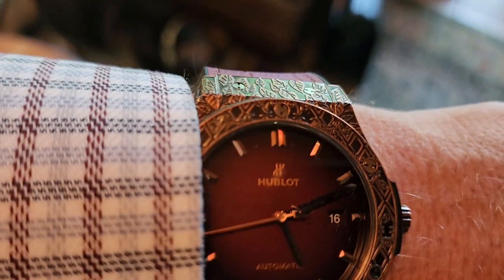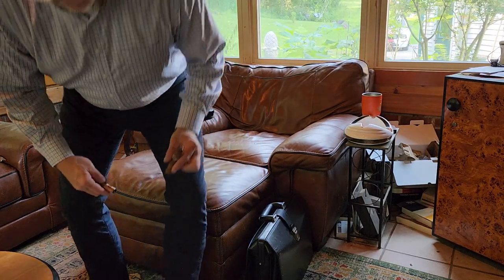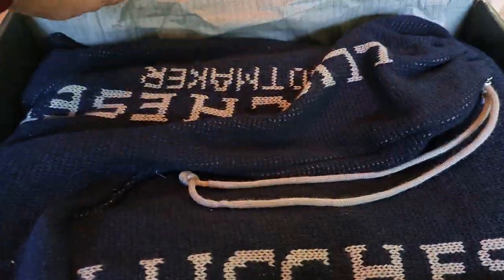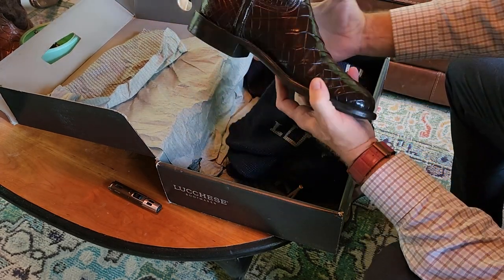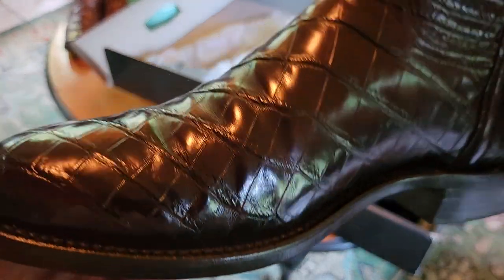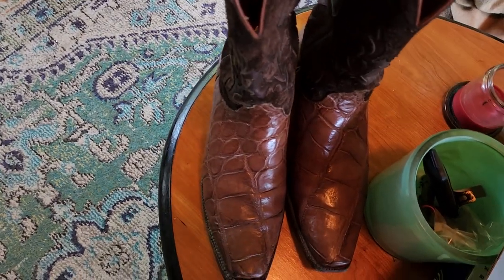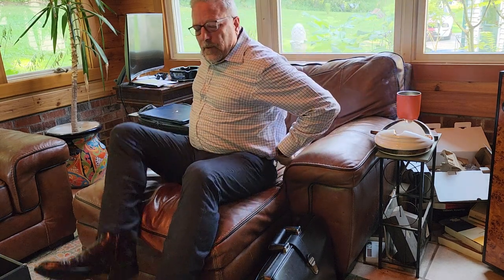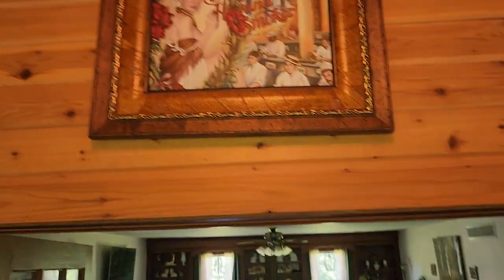$15k Lucchese Full Nile Crocodile 🐊 Boots & Tatuaje Cohetes Review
Incredible Lucchese Full Nile Crocodile!  What a find.  Check out the link for similar American Alligator as these in my video are Nile Crocodile with a walking heel.  If you are interested in purchasing these boots, let me know as I might part with them.  Also reviewed is the Tatuaje Cohetes in a Habano wrapper.